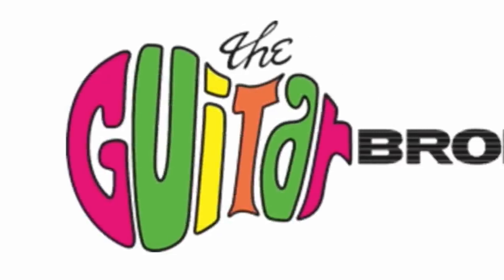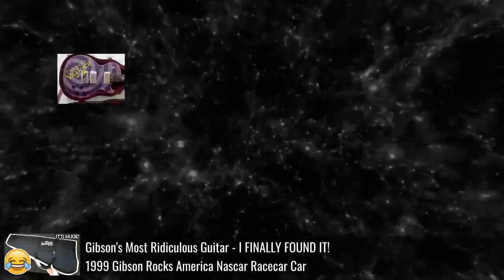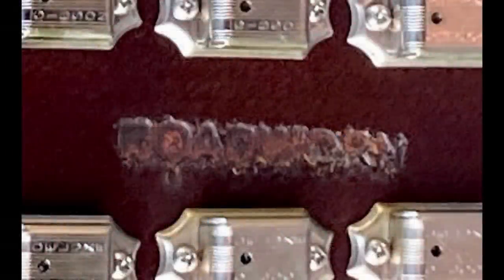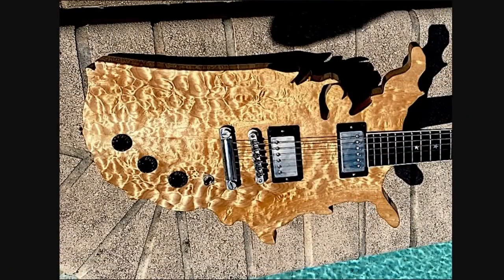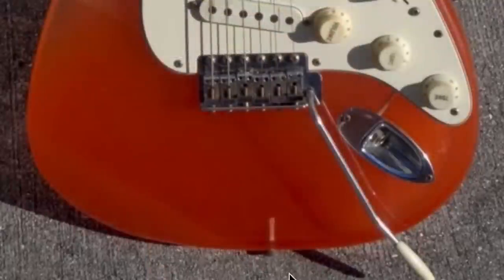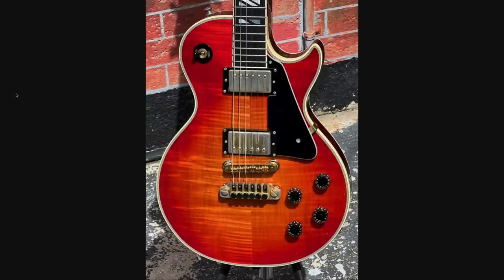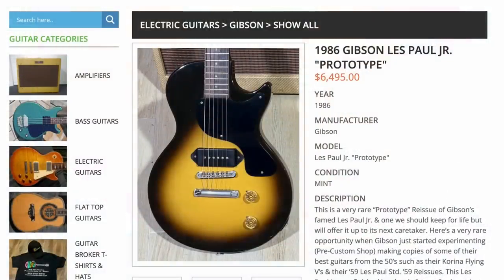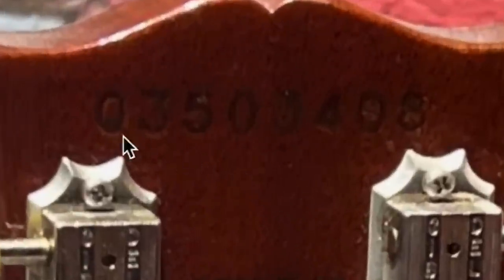This Dealer's "Personal Stash" is a Touch-Down! | Craig Brody's "The Guitar Broker" Collection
Today we are checking out some of my favorite pieces in Craig Brody's "The Guitar Brokers" Guitar Collection. The Football Les Paul is pretty sweet!

🐕 Episode Guide:
0:00 - Intro - Check Links in the Description
0:11 - About The Guitar Broker
0:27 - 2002 Gibson Les Paul Football
2:04 - Historical Context
2:42 - The Story Behind the Pigskin
4:38 - Gibson USA Map Guitar Quilt Top
6:31 - Gibson Flying V Basses
7:12 - Fender NAMM Piece Lucite Body Strat
8:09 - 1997 Fender Custom Shop Fancy Tele
9:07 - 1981 Custom Order Les Paul 25/50
11:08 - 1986 Gibson LP Junior Prototype
12:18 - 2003 LP Studio by Rick Garcia

🎞️ Videos Mentioned:
2:04 1999 Gibson Rocks America Nascar Racecar Car

2:14 2002 Gibson Custom Shop Donzi Reissue Les Paul

2:22 Pepsi Gibson Custom Shop Les Paul

5:25 Gibson USA Map Guitar Quilt Top

9:35 Gibson Cherry Sunburst 25/50